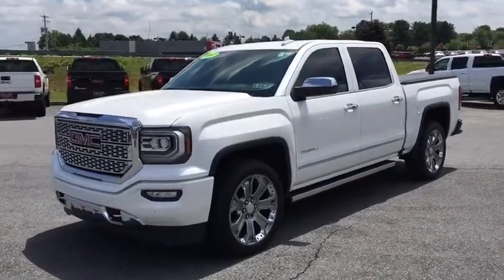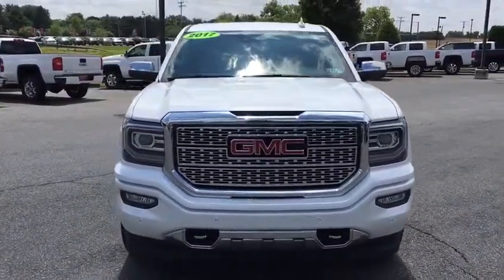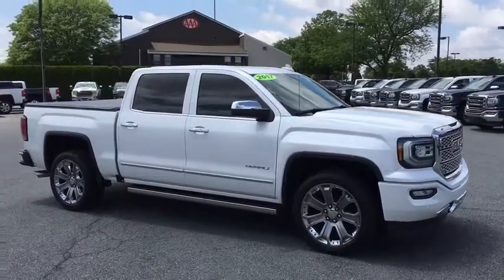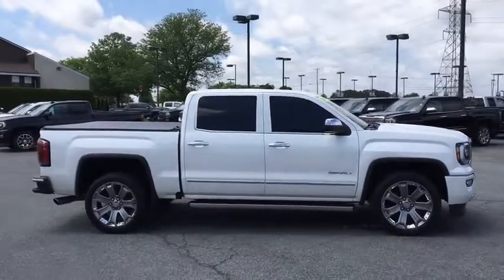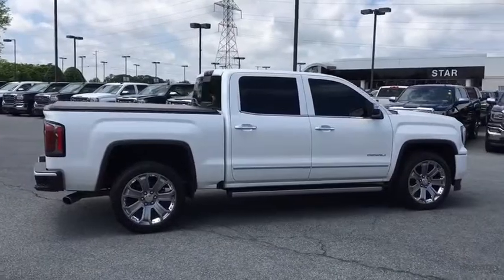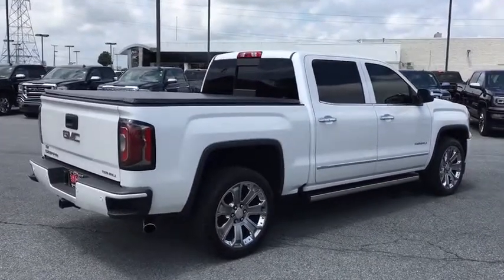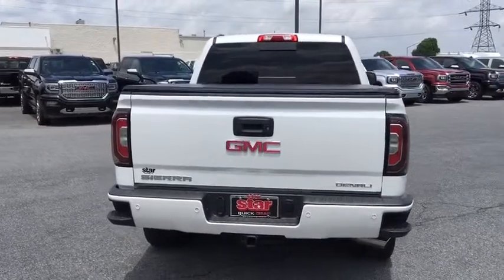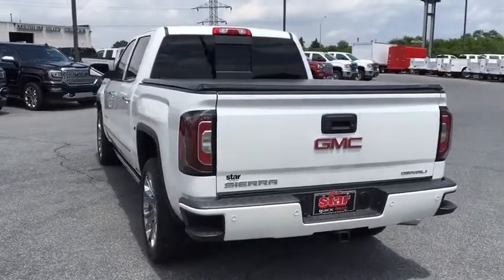2017 GMC Sierra 1500 Easton, Allentown, Bethlehem, Hellertown, PA, Phillipsburg, NJ 480219A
[COLOR] U 2017 GMC Sierra 1500

**LIFETIME POWERTRAIN WARRANTY, **BALANCE OF FACTORY WARRANTY, **NAVIGATION, **SUNROOF, **LEATHER, **CARFAX 1 OWNER, **BLUETOOTH, **BACKUP CAMERA, **USB PORT, **SATELLITE RADIO, **MEMORY SETTINGS, **HEATED & COOLED FRONT SEATS, **DUAL POWER SEATS, **REMOTE KEYLESS ENTRY, **REMOTE START, **FRONT & REAR PARK ASSIST, Heated steering wheel, OnStar w/4G LTE. 2017 GMC Sierra 1500 Denali EcoTec3 6.2L V8 4D Crew Cab 8-Speed Automatic with Overdrive WhitebrbrbrLehigh Valley's Largest GM Dealer! Star is a family owned and operated dealership that has been serving our area for over 37 years. With 3 locations we have over 600 Cars to Choose from!
3.42 Rear Axle Ratio,Wheels: 20 x 9 Ultra Bright Machined Aluminum,Front Full Feature Power Reclining Bucket Seats,Perforated Leather Appointed Seat Trim,Heated & Ventilated Front Bucket Seats,Enhanced Driver Alert Package,Radio: AM/FM Stereo w/8 Diagonal Color Touch Nav.,SiriusXM Satellite Radio,Bose Speaker System,Electric Rear-Window Defogger,Color-Keyed Carpeting,Rear Vision Camera,6 Rectangular Chromed Tubular Assist Steps,Polished Exhaust Tip,MagneRide Magnetic Ride Control Suspension,Trailering Equipment,Remote Vehicle Starter System,OnStar 3 Month Guidance Plan,110-Volt AC Power Outlet,Manual Tilt/Telescoping Steering Column,Thin Profile LED Fog Lamps,Deep-Tinted Glass,2-Speed Active Electronic AutoTrac Transfer Case,Power Windows w/Driver Express Up & Down,Power Sliding Rear Window w/Defogger,Rear 60/40 Folding Bench Seat (Folds Up),Remote Locking Tailgate,Remote Keyless Entry,Rear Wheelhouse Liners,1st & 2nd Row Color-Keyed Carpeted Floor Mats,Chrome Bodyside Moldings,Dual-Zone Automatic Climate Control,Floor Mounted Console,Auto-Dimming Inside Rear-View Mirror,Driver & Front Passenger Illuminated Vanity Mirrors,Power Folding & Adjustable Heated Outside Mirrors,Chrome Mirror Caps,Chrome Door Handles,Power Adjustable Pedals,Wireless Charging,150 Amp Alternator,EZ Lift & Lower Tailgate,Single Slot CD/MP3 Player,IntelliBeam Automatic High Beam On/Off Headlight,HD Radio,Ultrasonic Front & Rear Park Assist,Forward Collision Alert,Universal Home Remote,8 Multi-Color Customizable Driver Display,Lane Keep Assist,Steering Wheel Audio Controls,Theft Deterrent System (Unauthorized Entry),Leather Wrapped Heated Steering Wheel,Front Frame-Mounted Black Recovery Hooks,Body Color Lower Front Bumper,Body Color Rear Bumper w/Cornersteps,OnStar w/4G LTE,Low Speed Forward Automatic Braking,Variably intermittent wipers,Ventilated front seats,Auto-dimming Rear-View mirror,Lane Departure Warning System,7 Speakers,Compass,Front Center Armrest w/Storage,Power 4-way driver lumbar support,Exterior Parking Camera Rear,Auto High-beam Headlights,4-Wheel Disc Brakes,Air Conditioning,Electronic Stability Control,Navigation System,Tachometer,Voltmeter,ABS brakes,AM/FM radio,Adjustable pedals,Auto-dimming door mirrors,Automatic temperature control,Bodyside moldings,Brake assist,Bumpers: body-color,CD player,Delay-off headlights,Driver door bin,Driver vanity mirror,Dual front impact airbags,Dual front side impact airbags,Emergency communication system,Front anti-roll bar,Front dual zone A/C,Front fog lights,Front reading lights,Front wheel independent suspension,Fully automatic headlights,Garage door transmitter: HomeLink,Heated door mirrors,Heated front seats,Heated steering wheel,Illuminated entry,Low tire pressure warning,Memory seat,Occupant sensing airbag,Outside temperature display,Overhead airbag,Overhead console,Panic alarm,Passenger door bin,Passenger vanity mirror,Power door mirrors,Power driver seat,Power passenger seat,Power steering,Power windows,Radio data system,Rear reading lights,Rear seat center armrest,Rear step bumper,Rear window defroster,Remote keyless entry,Security system,Speed control,Speed-sensing steering,Split folding rear seat,Steering wheel mounted audio controls,Telescoping steering wheel,Tilt steering wheel,Traction control,Trip computer,Turn signal indicator mirrors